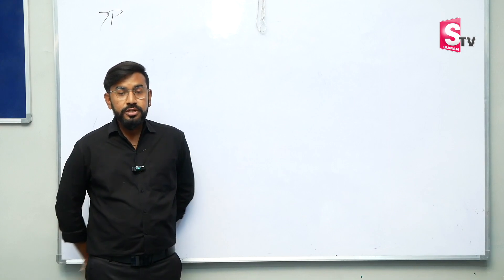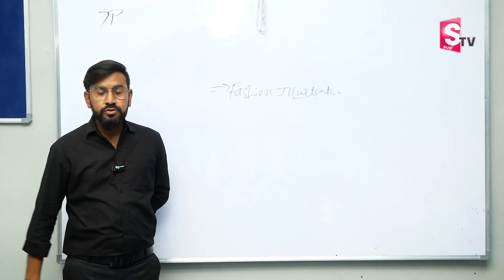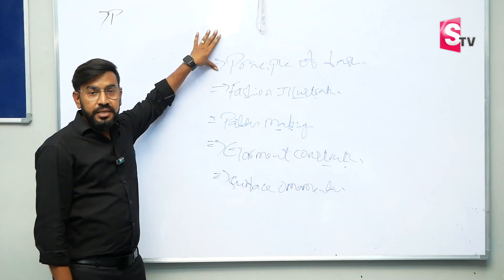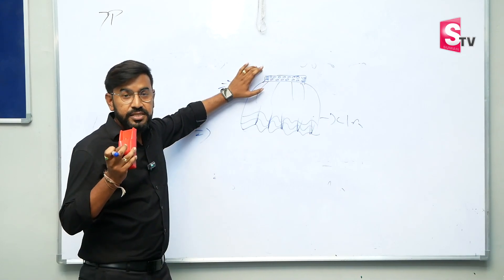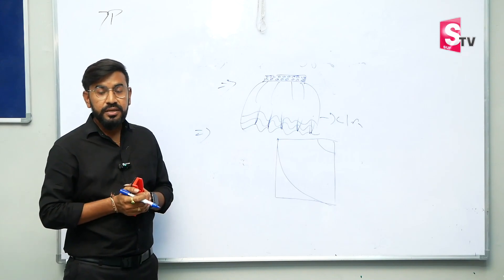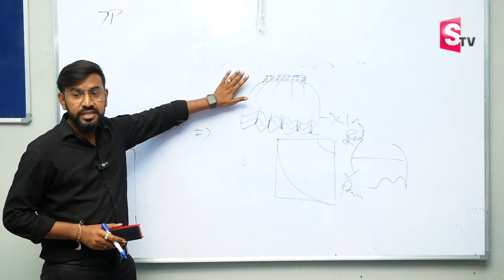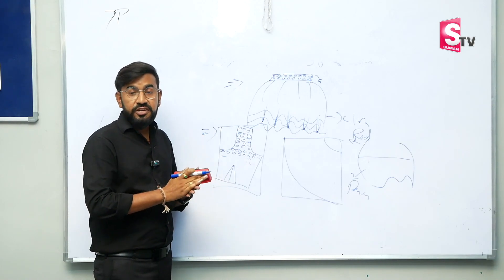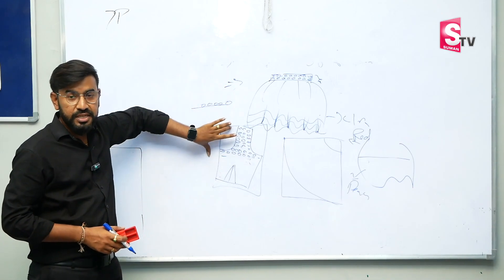Fashion design course full details in telugu | Career, jobs | Career in Fashion Designing |SumanTV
Details